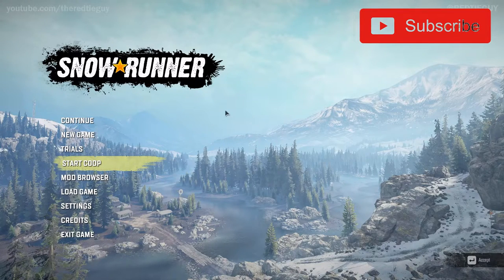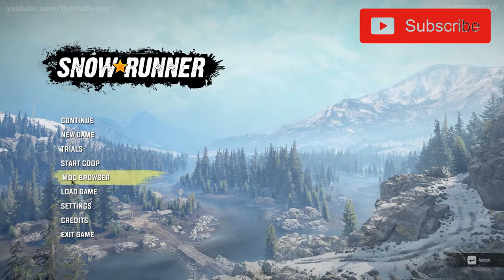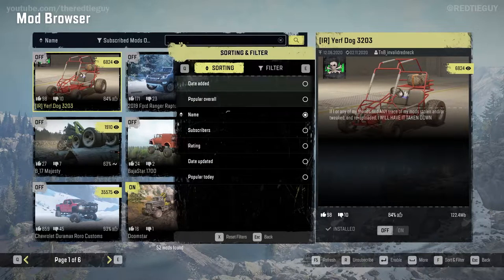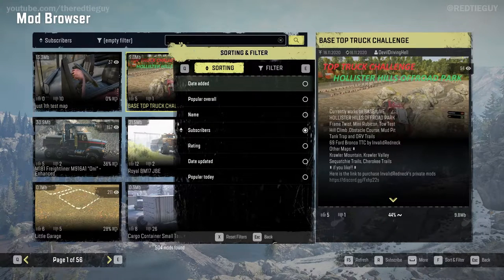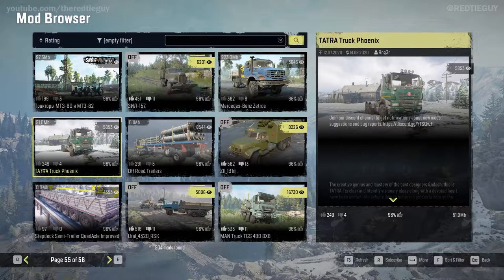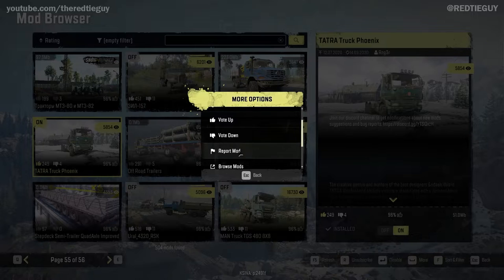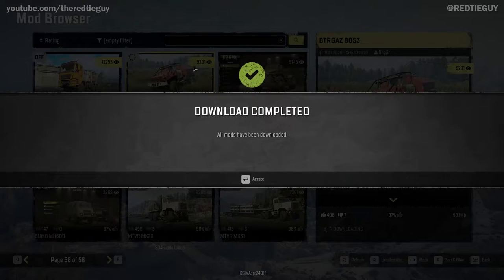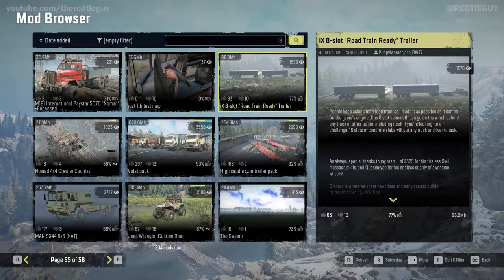SNOWRUNNER - HOW TO INSTALL MODS | Update | PC [2020]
Support me!

My Gear!
➢ Acer Predator
➢ PS4 Pro